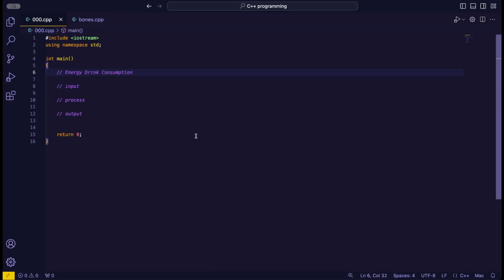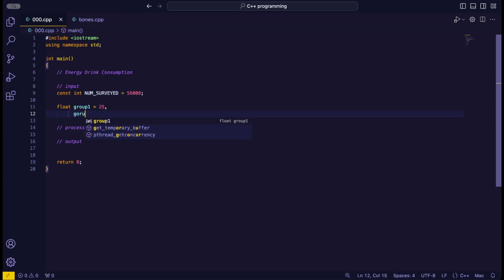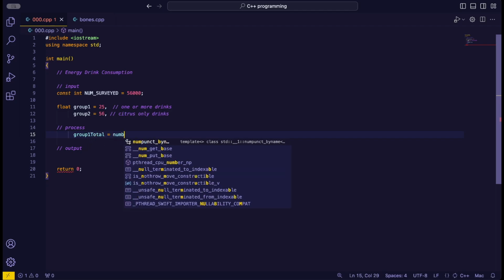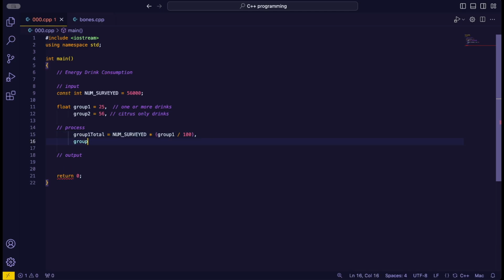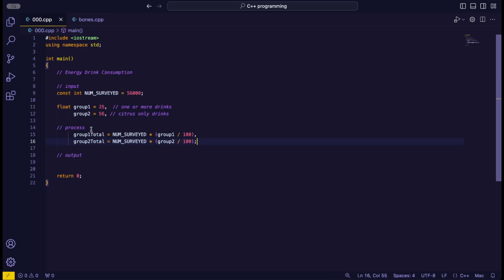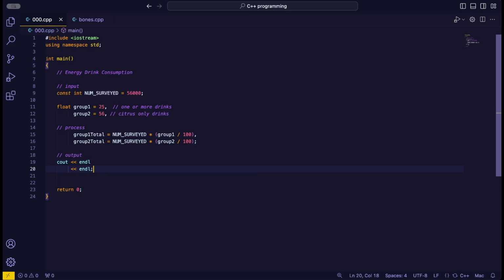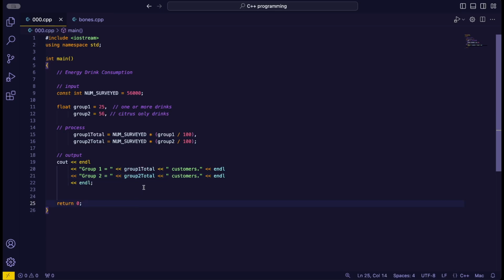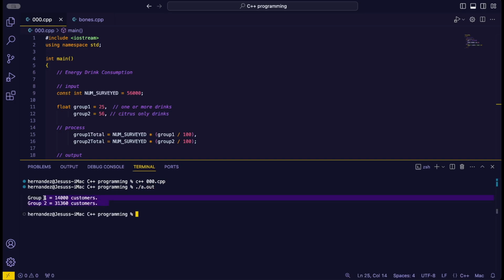18/20 | Energy Drink Consumption Program in C++ | Calculate Consumer Preferences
In this tutorial, I'll guide you through solving an energy drink consumption problem in C++, a popular programming challenge solution for beginners. We’ll write a program that calculates the percentage of a population that consumes energy drinks and the percentage of those who prefer a specific flavor. This is perfect for practicing basic arithmetic operations and working with variables in C++.